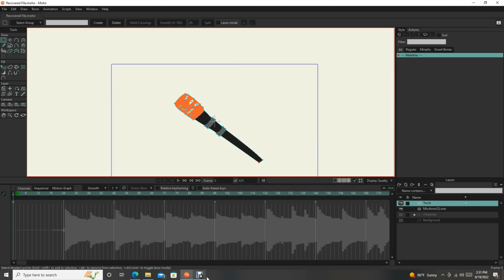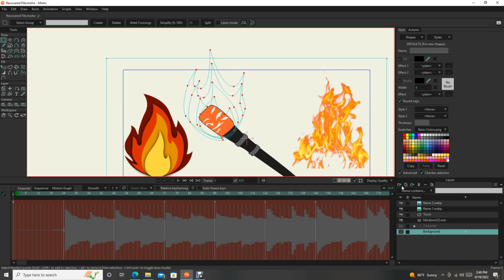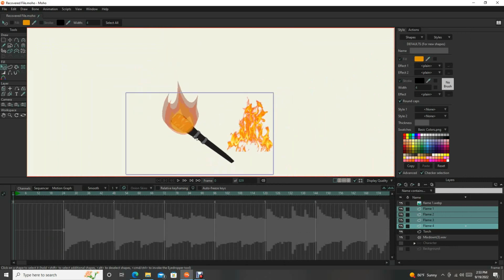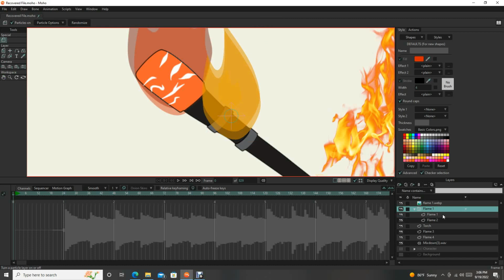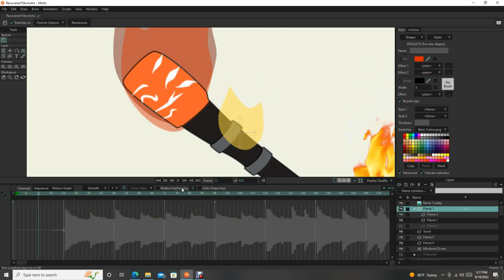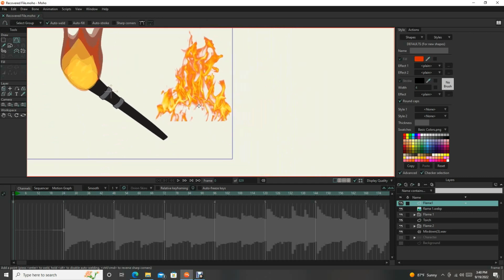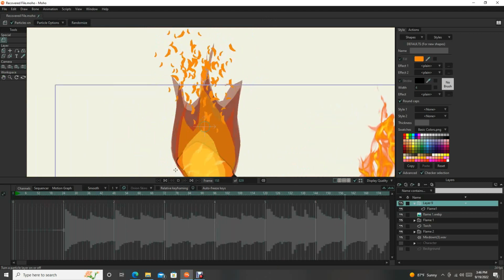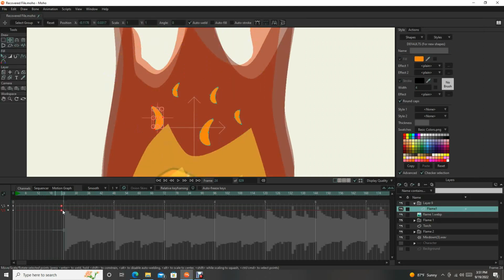How to Animate Burning Fire with Moho | Moho Pro Tutorial: Burning Fire and Particle layers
Using particle layers to animate burning fire with Moho Pro.